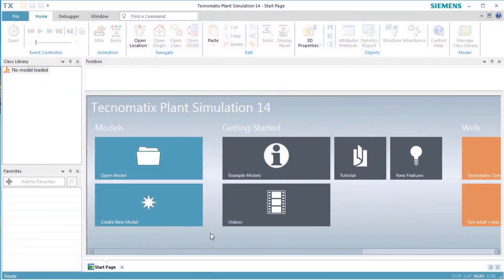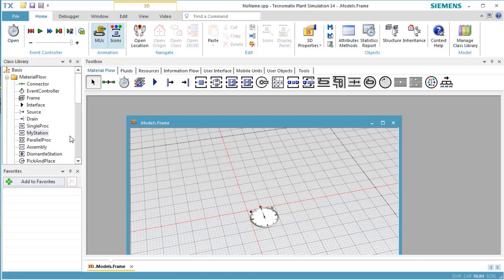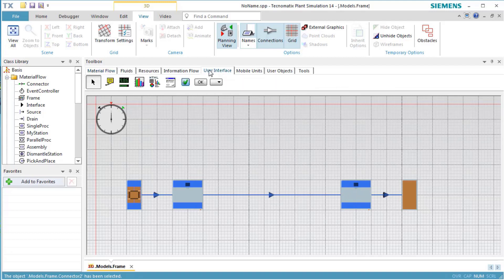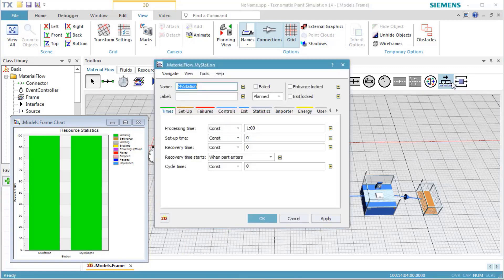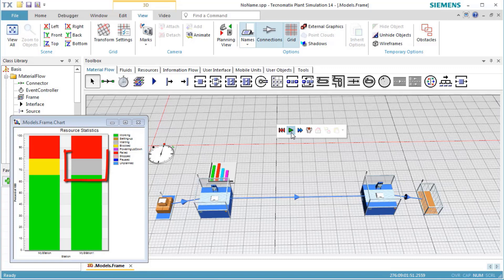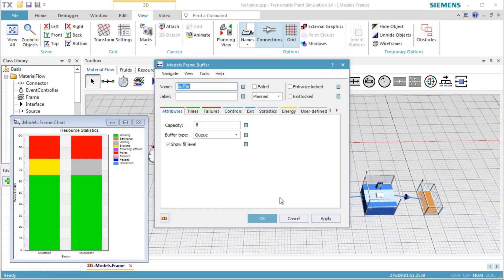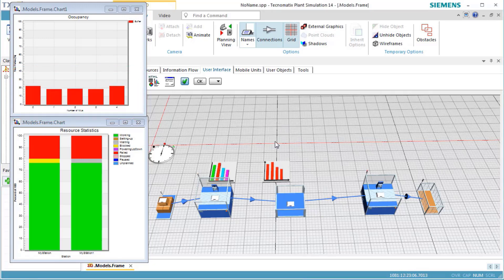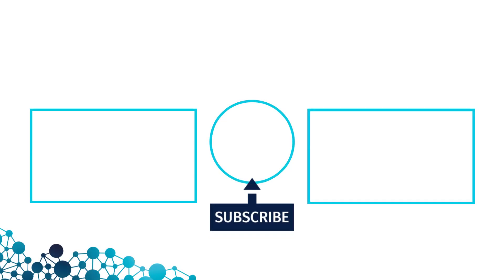Tecnomatix Plant Simulation Tutorial 2 - How to create your own Class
This Demonstration shows how you can create your own object class to meet your specific modelling needs.